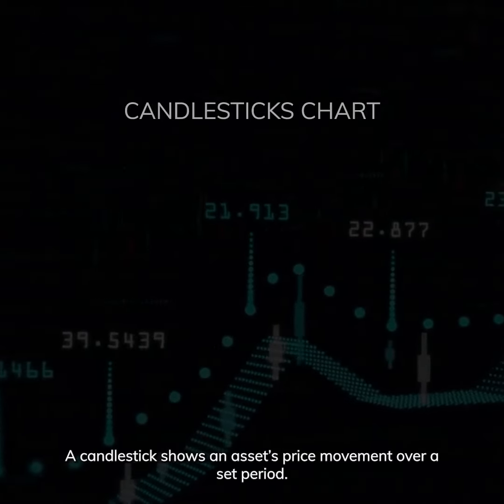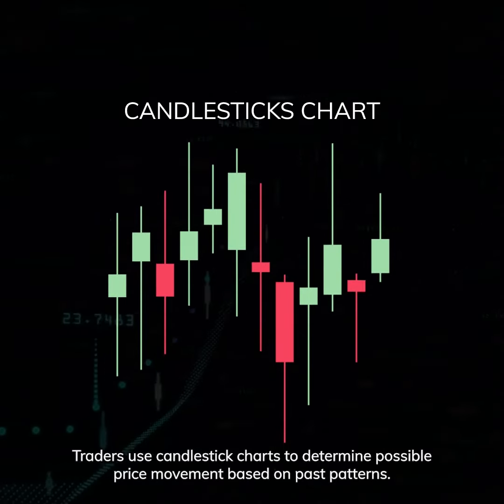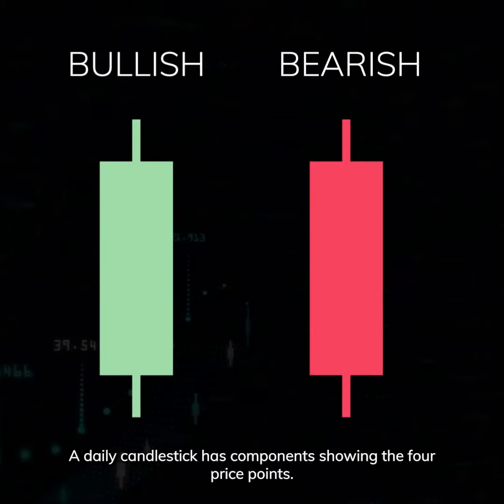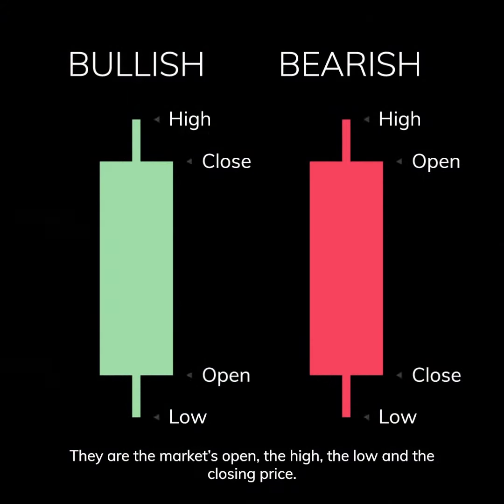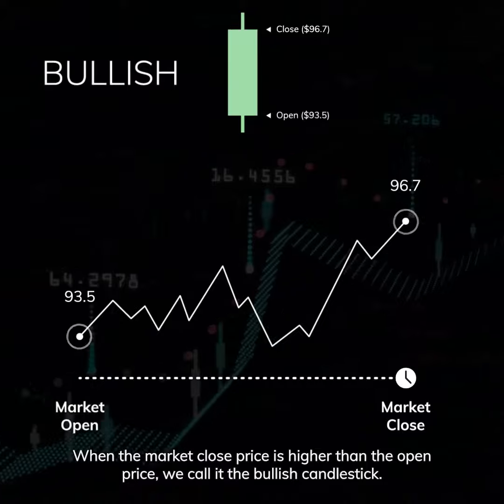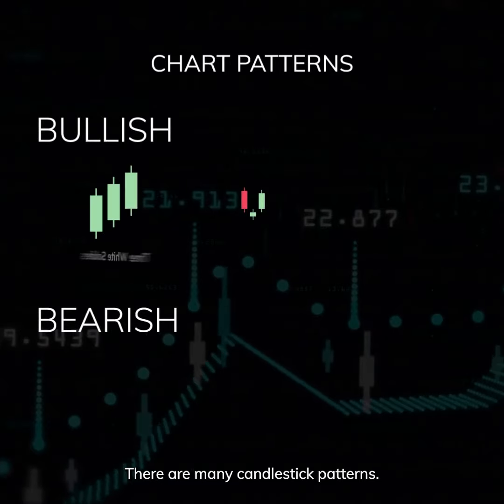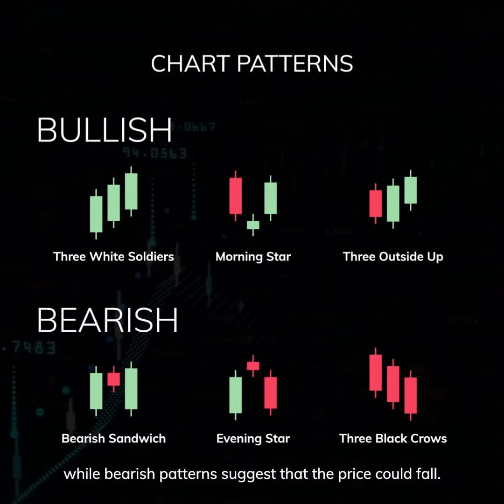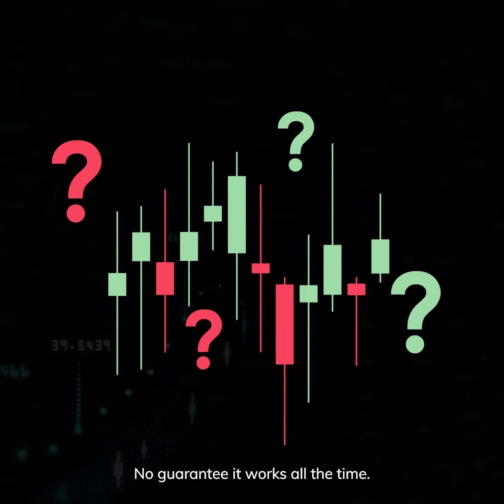Trading for Beginners: What are Candlesticks? | ATFX Trading Academy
As a beginner in trading, you must understand how to read candlesticks. Traders often use candlestick charts to determine possible price movement 📈📉 based on past patterns. It is widely used to make trading decisions based on regularly occurring patterns that help forecast the short-term direction of the price.